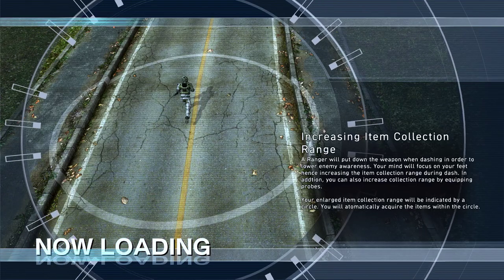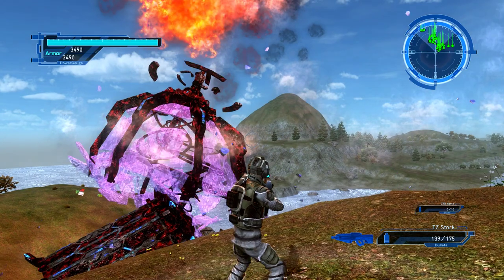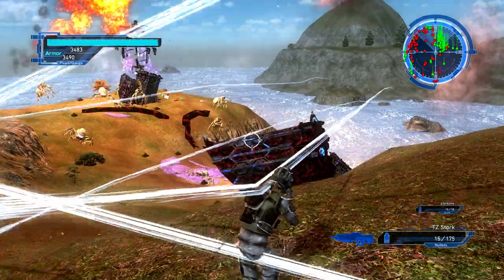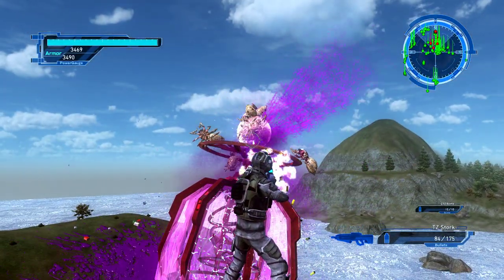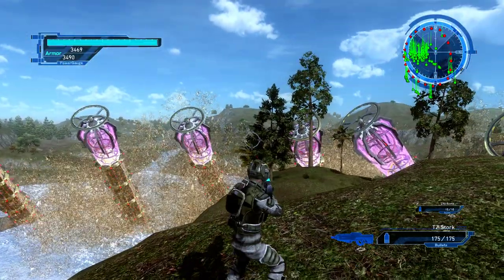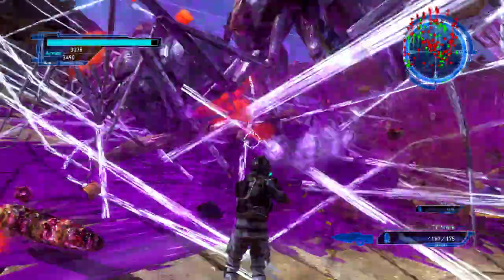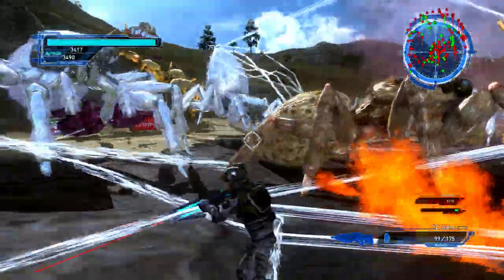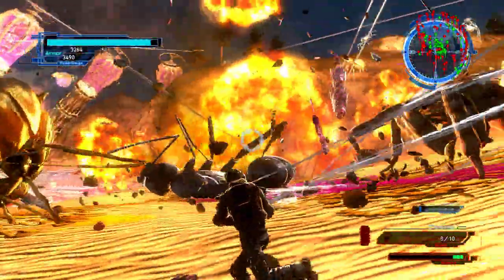EDF5 has level MADE for armor farming (dlc mission pack 2)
skip to 4:19 for the part where 21 pylons drop

at least 5x more armor pickups per minute than level 40 farming